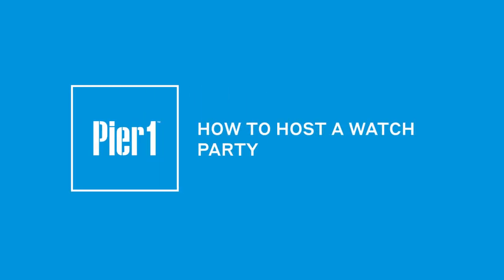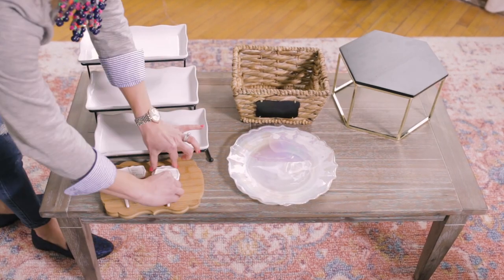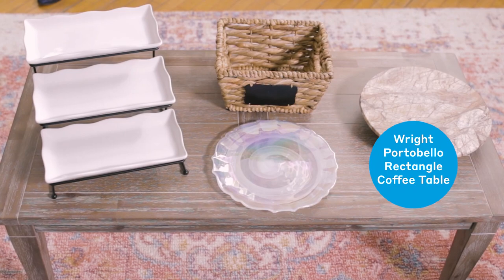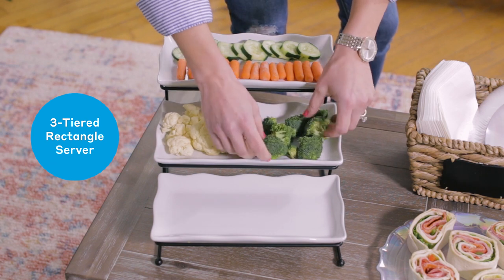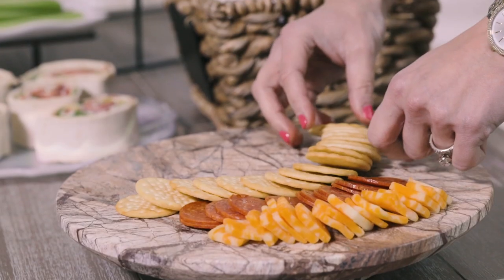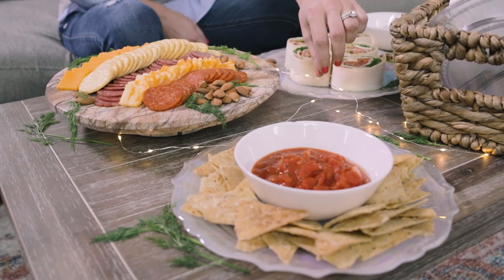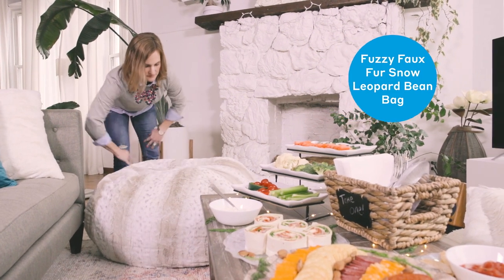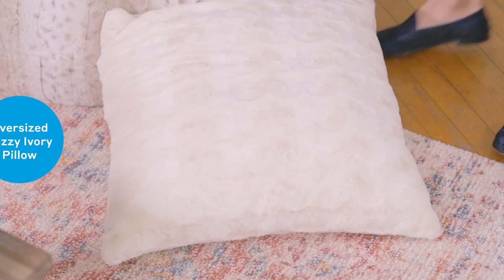Pier 1 Watch Party Hosting Tips!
Hosting a watch party? Watch this quick video for tips on how to keep your guest cozy, comfortable and well-fed!